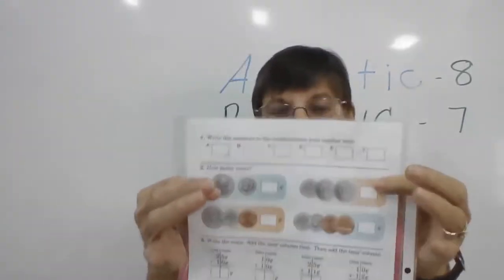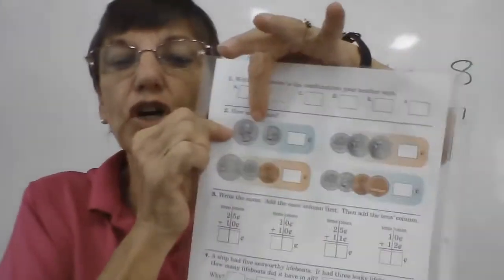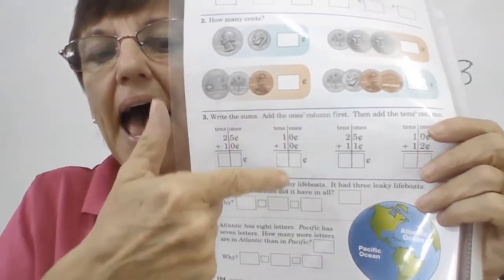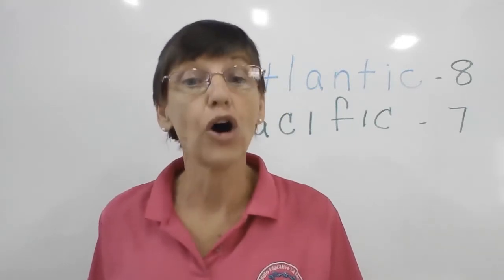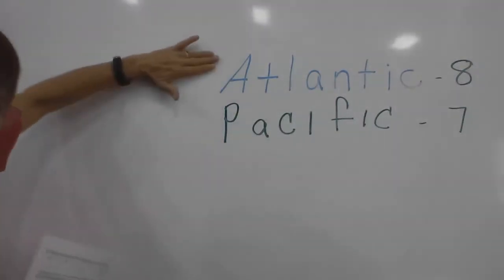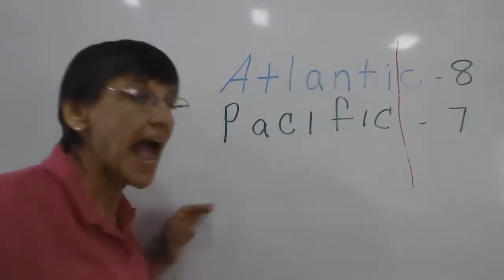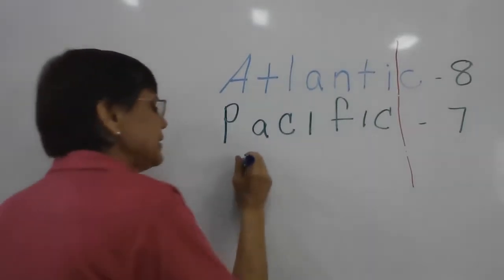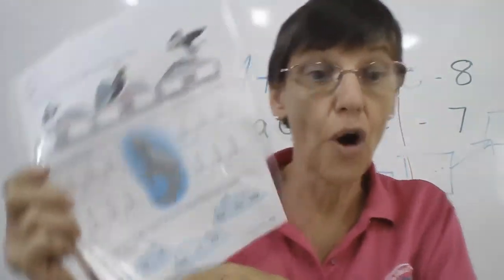Miercoles 19 Primer Math 19+3